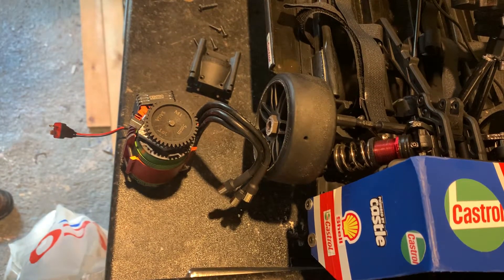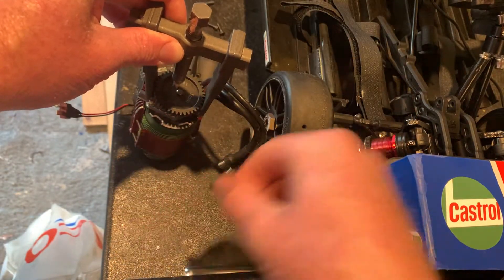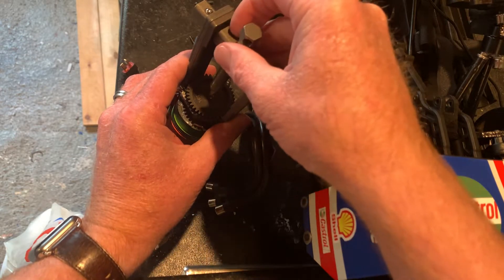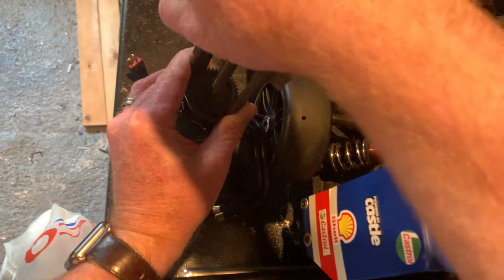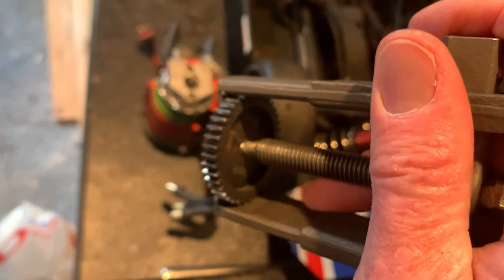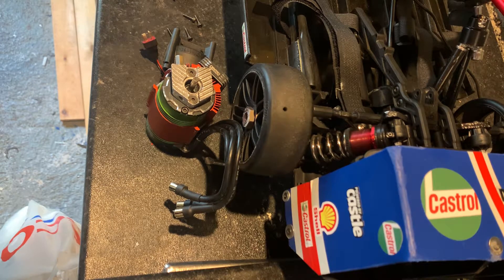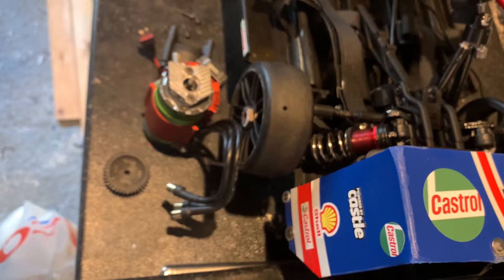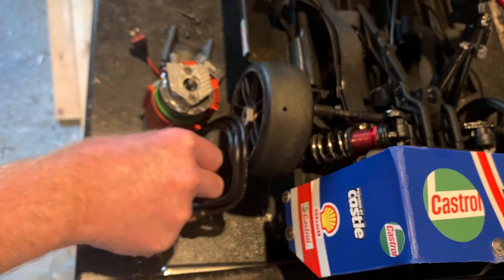RC car motor pinion remover / puller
This is a tool I use to remove pinions from an RC car motor.